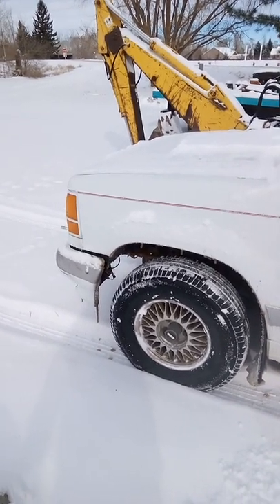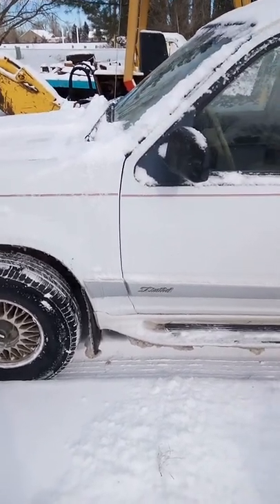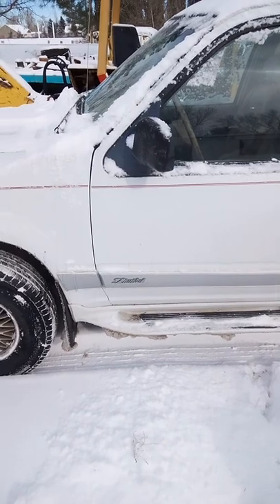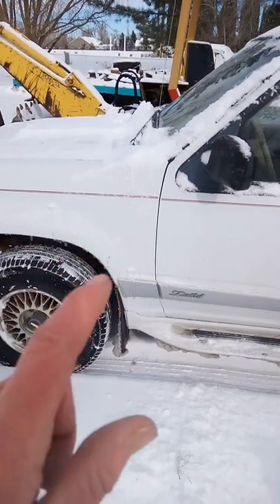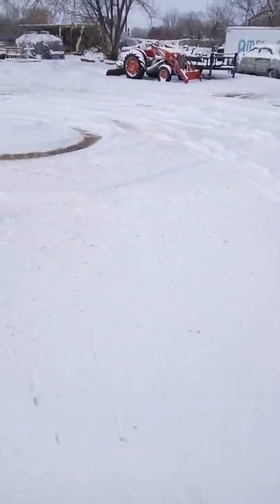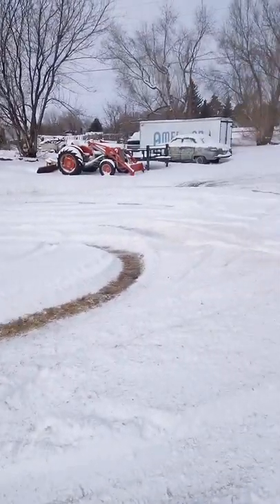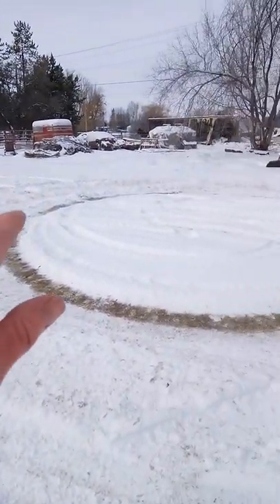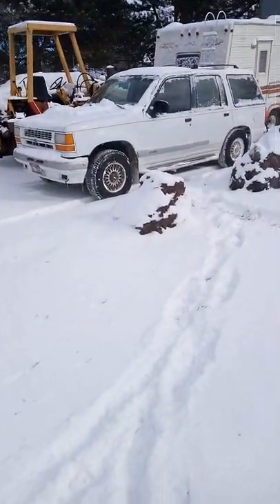What the Idiot Light on a Ford actually does 🚨🚨🚨